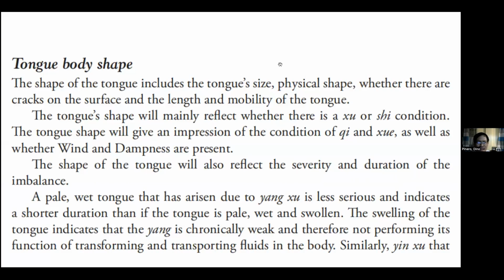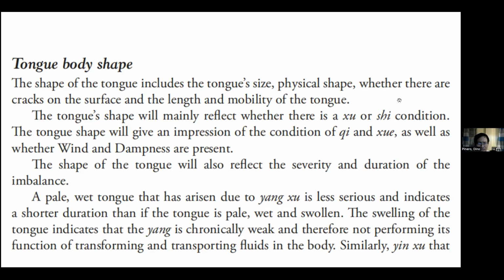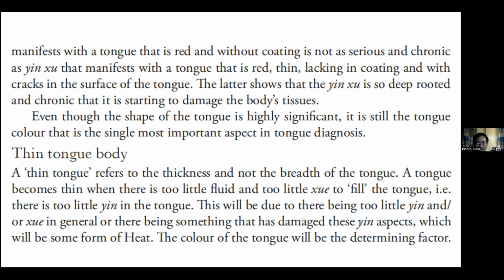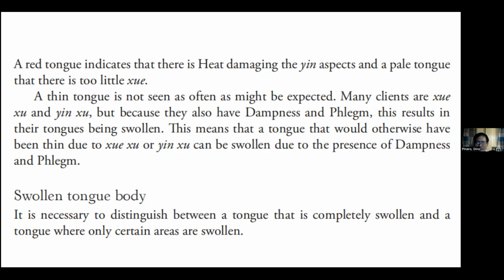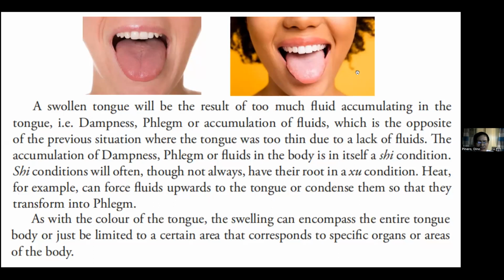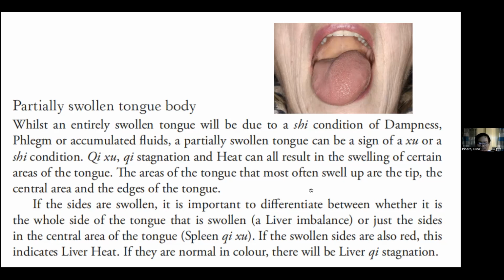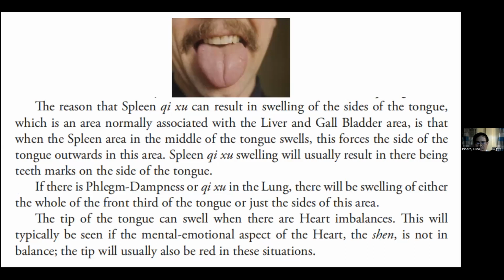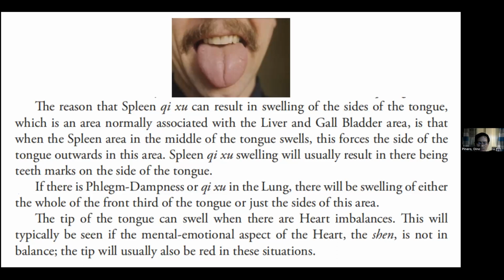TONGUE DIAGNOSIS MADE EASY: Tongue Body Shape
The shape of the tongue includes the tongue’s size, physical shape, whether there are cracks on the surface and the length and mobility of the tongue.
The tongue’s shape will mainly reflect whether there is a xu or shi condition. The tongue shape will give an impression of the condition of qi and xue, as well as whether Wind and Dampness are present.

The shape of the tongue will also reflect the severity and duration of the imbalance.

A pale, wet tongue that has arisen due to yang xu is less serious and indicates a shorter duration than if the tongue is pale, wet and swollen. The swelling of the tongue indicates that the yang is chronically weak and therefore not performing its function of transforming and transporting fluids in the body. Similarly, yin xu that manifests with a tongue that is red and without coating is not as serious and chronic as yin xu that manifests with a tongue that is red, thin, lacking in coating and with cracks in the surface of the tongue. The latter shows that the yin xu is so deep rooted and chronic that it is starting to damage the body’s tissues.

Even though the shape of the tongue is highly significant, it is still the tongue colour that is the single most important aspect in tongue diagnosis.